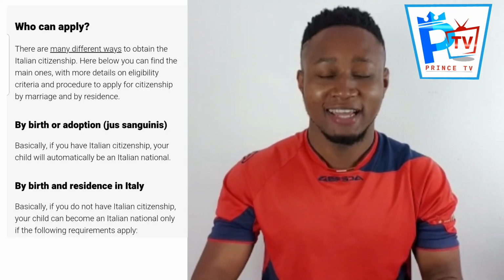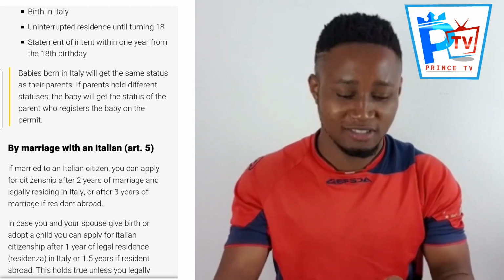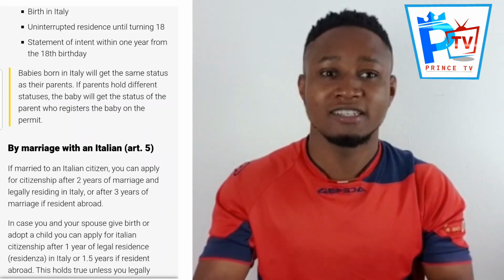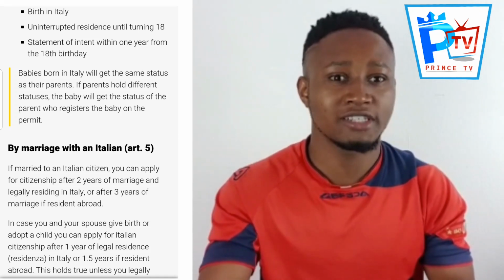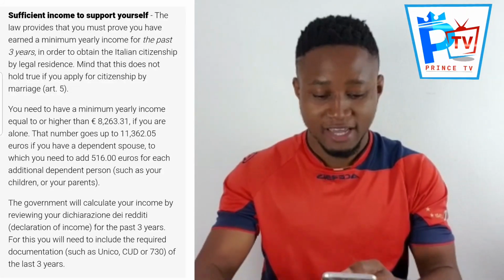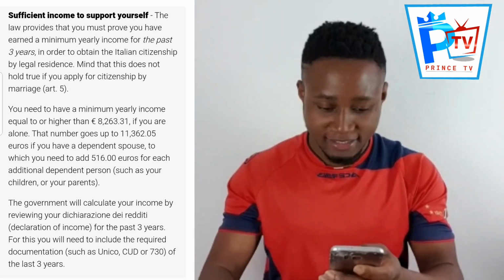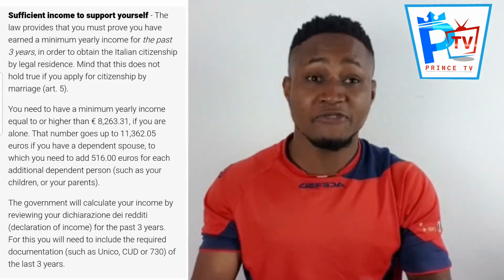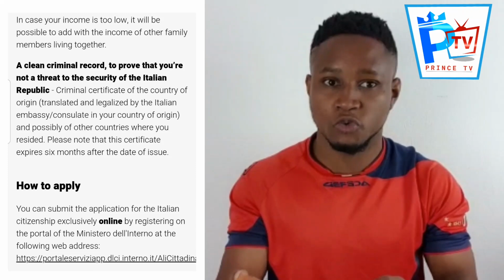Requirements and how To Apply For Italian Citizenship!! All U Need to know!!